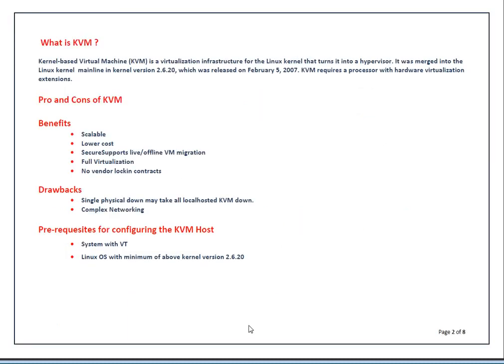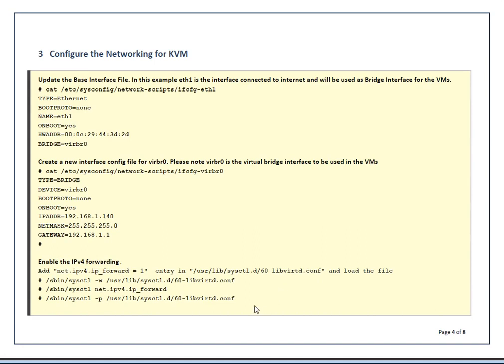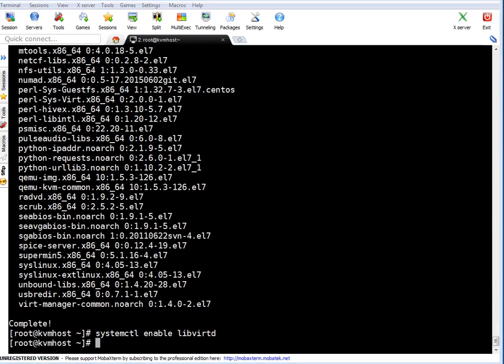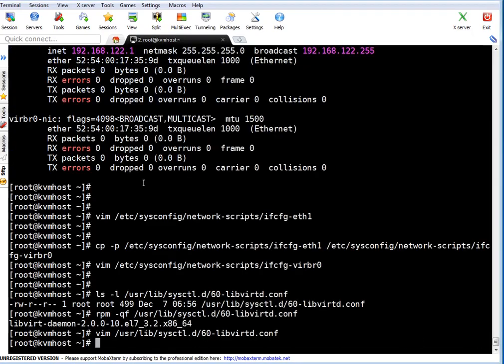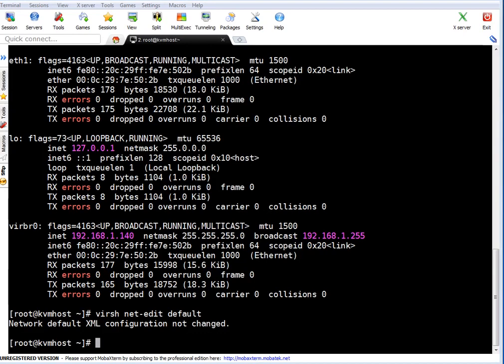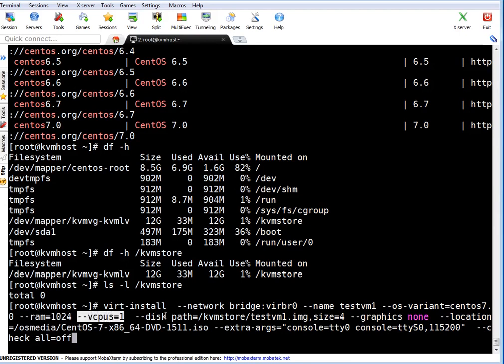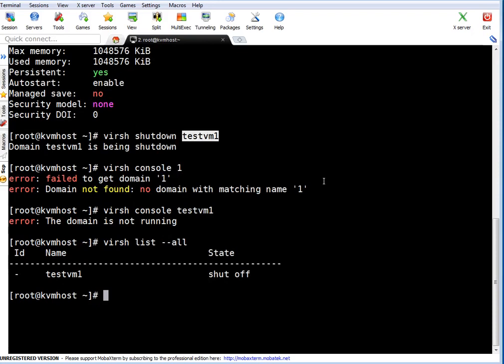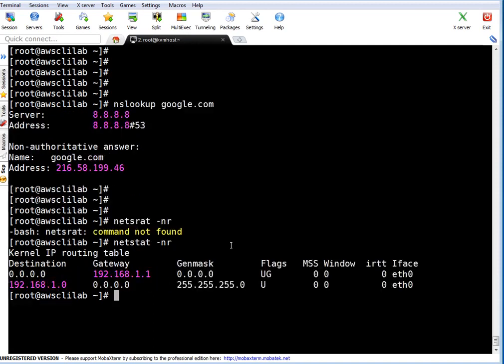KVM 6 Configuring Kernel Based Virtual Machine KVM on RHEL or CentOS 7